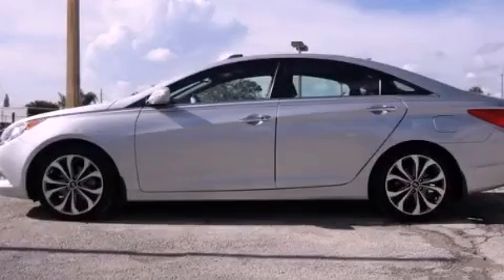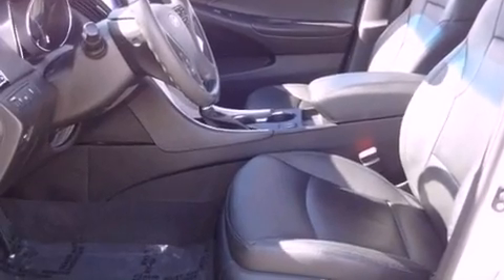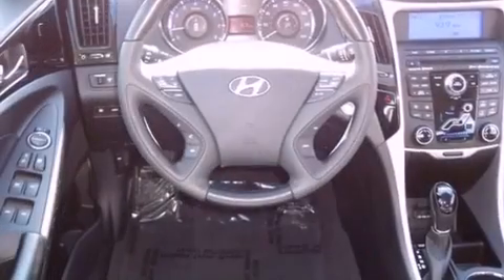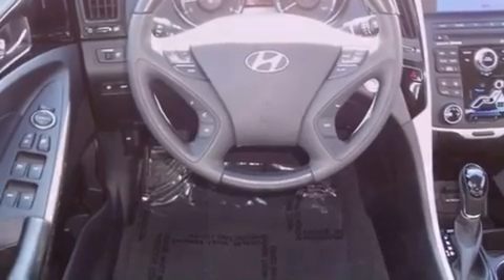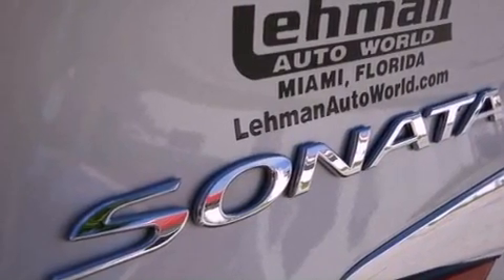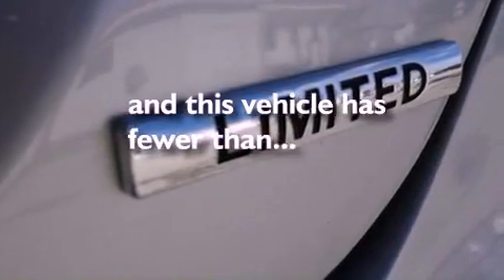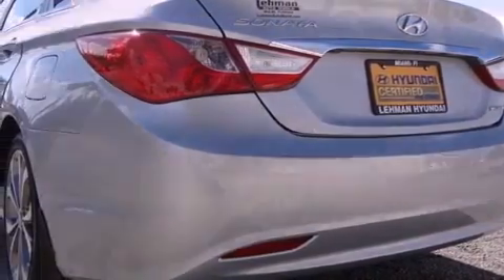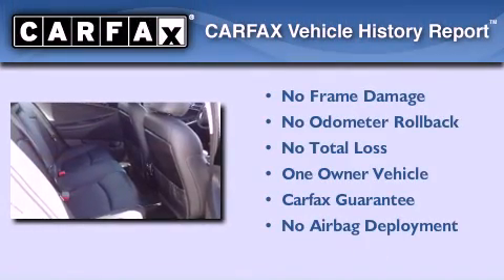2011 Hyundai Sonata Miami FL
Year : 2011
 Make : Hyundai
 Model : Sonata
 Engine : gas i4 2.4l/144
 Trans . : automatic
 Exterior : silver
 Miles : 31,857
 Interior : black

 Lehman Mazda

 2011 Hyundai Sonata Miami FL